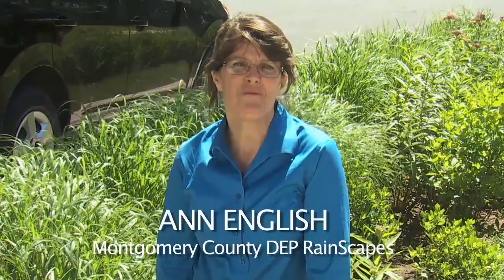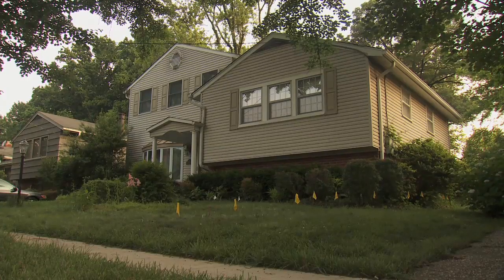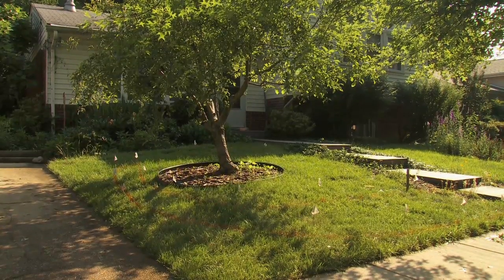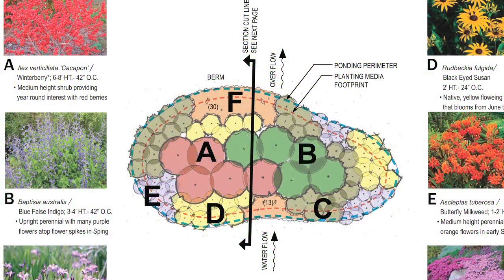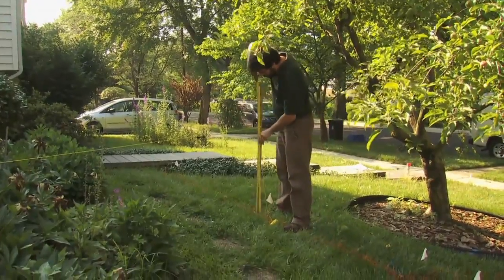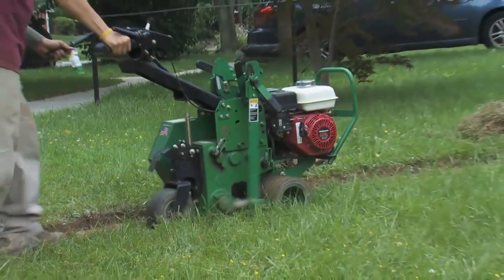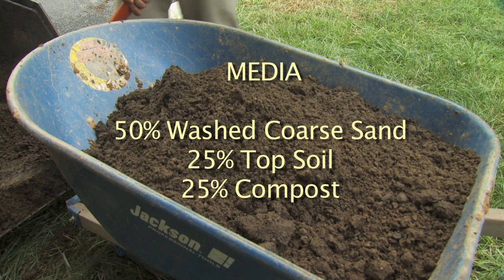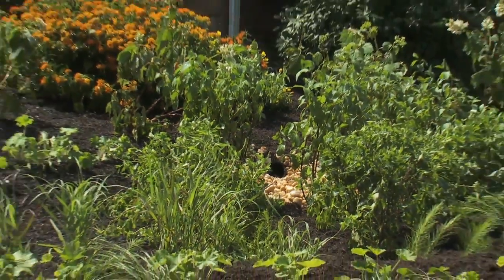RainScapes Rain Garden Video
This short RainScapes video highlights the reasons for installing RainScape projects in general and rain gardens in particular. Rain gardens are an effective way to attractively manage stormwater runoff on your property. Learn how by watching this video.